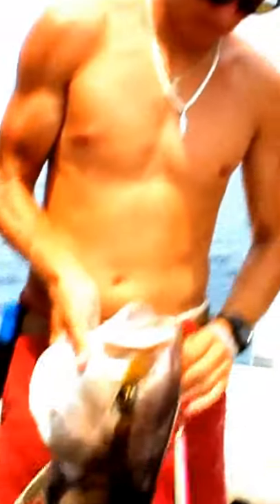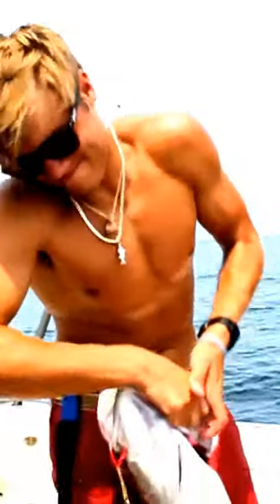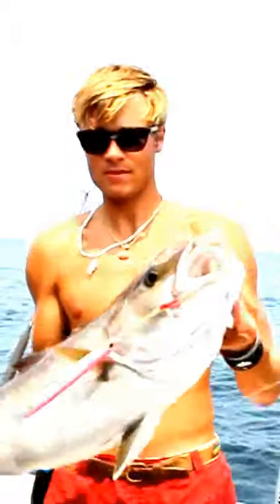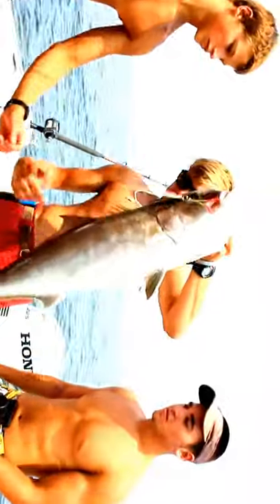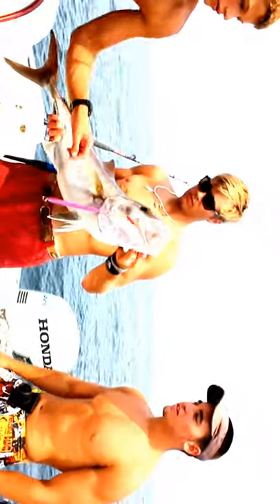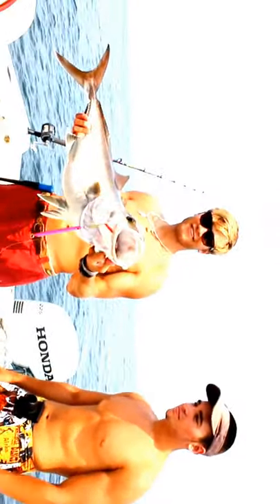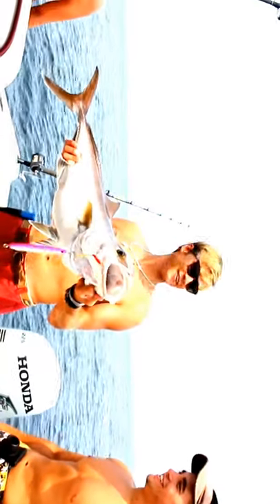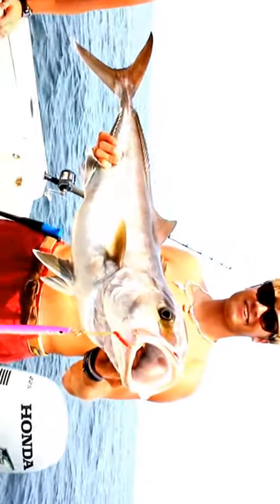Fishing Big Fish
BIGEST FISH,
ANCIENT FISH,
WORLD'S LARGEST SHIRTER,
fishing for fish is baited so that the toman fish comes
catfish fishing
fishing in the sea
fishing for cork
fishing in english
whale fishing
fishing is
fresh water fishing
fishing fish apk
alligator fishing
fishing for lottery numbers
fishing verse
fresh water fishing
fishing fish apk
do a fishing
do a fishing
fishing in english
fish fishing
mullet fishing
fly fishing
bass fishing 3d free
skipjack fishing
fishing betta fish
skipjack fishing
fishing betta fish
fishing cendro fish
fishing for mackerel
fishing for squid
fishing for cirata
fishing in the river
fishing in murky water
fishing in the lake
fishing in Japanese
fishing in the pond
fishing prayer
prayer for catfish fishing
prayer for fishing for carp
prayer fishing in the pond
eel fishing prayer
tilapia fishing prayer
fishing for tilapia
big fish fishing
goldfish fishing
fishing for cork
catfish fishing
fishing monster fish
fishing sea fish
tuna fishing
ice fishing
fishing facebook
fishing catfish
fishing for piranhas
fishing free games
free fish fishing games online
fishing 3d fishing go with free prizes mod apk
fishing 3d fishing go mod apk
catfish fishing bait
carp fishing
fishing for cork in the swamp
fishing giant cork
fishing for cork in the rice fields
fishing for cork in the river
fishing game online
fishing gt
google fishing
shark fishing
fishing hago
fishing harvest moon back to nature
ornamental fish fishing
fishing fish
fishing for wild fish in the river
fishing for megalodon sharks
trout fishing
fishing hockey
fishing in english
tilapia fishing
fishing science
dream of fishing in islam
dream of fishing according to islam
fly fishing
fly fishing
fishing jaer
jumbo fishing
fishing rod
fishing jungling
fishing jaer fish
fishing jungkook in aceh
snapper fishing
fishing for snapper in the river
fishing river
grouper fishing
freshwater pond fishing
fishing catfish in the pond
fishing slow fish
sea ​​fish fishing
fishing lais
cute fishing
fishing limbat
fishing wild fish
fishing mod apk
fishing requires a style in the form of
tilapia fishing
fishing for tilapia
daily goldfish fishing
fishing using explosives is very detrimental because
fishing for tilapia in the river
fishing for nilem in the river
fishing for baboon tilapia
big tilapia fishing
fishing wild tilapia
watching fishing
people fishing in the sea
fishing online
fishing for squid
fishing online
Oscar fish fishing
fishing otek
fish fishing games offline
best offline fishing game
fish fishing game offline pc
catfish fishing
stingray fishing
papuyu fishing
fishing for piranhas
Biggest whale fishing in the world
quail fishing
big stingray fishing
qiao yen fish fishing equipment
fishing quotes
fishing quotes
fishing equipment qiao yen rawang Selangor
giant fish fishing
swamp fish fishing
fishing regis
fishing giant fish in the sea
fishing for red devil fish
fishing giant fish in the amazon river
fishing for big swamp fish
fishing for rawe fish
slingfish fishing
eel fishing
fishing for salmon
river fishing
seluang fishing
Siamese fishing
fishing while fasting
fishing when the wife is pregnant according to Islam
fishing the biggest fish
toman fish fishing
tuna fishing
world's biggest fishing
tapah fishing
tuna fishing
fishing for tawes
big tapah fishing
the law of fishing for food
how to fish for squid
how to fish for beginners
fishing games for kids
fish bait for fishing
what's the bait for fishing for pomfret?
fish bait for fishing in the sea
live fishing bait
fishing video
fishing video
viral fishing
fishing fish vector
fishing fish vector
fishing video
dream of fishing for lottery version
sea ​​fish fishing video
fishing wader
fishing wader fish in the river
fishing for wader fish in the river
fishing wader fish
fishing for wader fish gets a lot
big wader fishing
fishing youtube
youtube fishing fish
fun fishing
fishing the right fish
fishing the
eel fishing
how to fish eel
fishing dhikr
fishing 100 kilos
fishing 10 kg
fishing mod 1.3.0
fishing 2d
fishing 2d
fishing 2d lottery
fishing 2020
fishing 2019
fishing 4 kg
FISING 300 KG
fishing for tuna 500 kilos